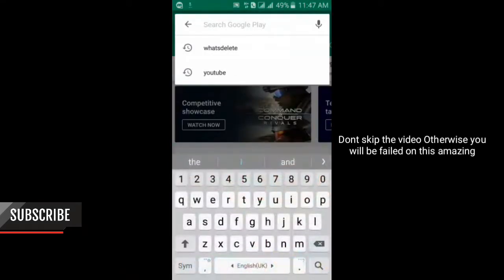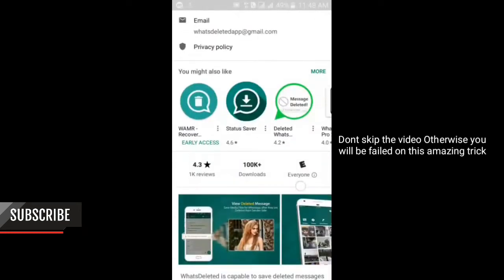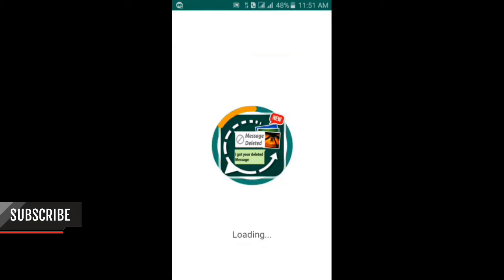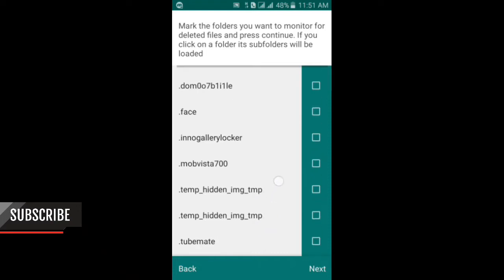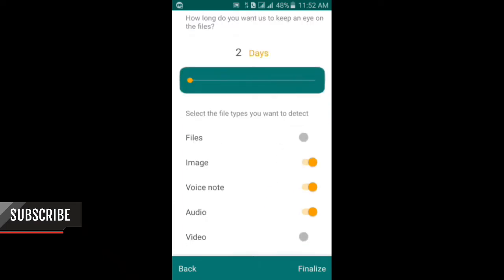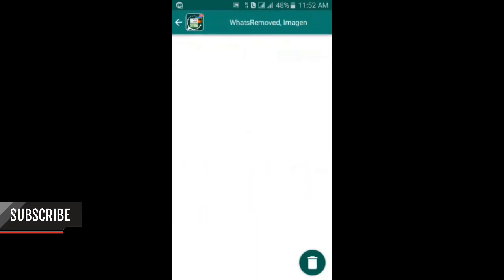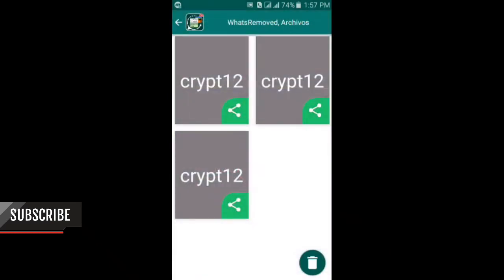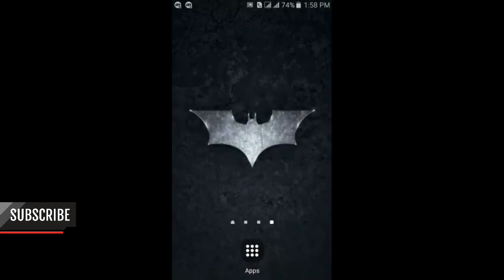Read Deleted Whatsapp Messages 100% Working | Read This Message Was Deleted 2019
Read Deleted Whatsapp Messages With Easy Method | Read This Message Was Deleted 2019

Hey friends, In this video I'm gonna show you "Read Deleted Whatsapp Messages With Easy Method | Read This Message Was Deleted 2019" So for this please follow step by step till to end.

Read, Deleted, Whatsapp, Messages, Easy method, this message was deleted read this, How to read deleted messages on whatsapp, deleted messages on whatsapp, tricks whatsapp messages

ABOUT : Techno Alex is a YouTube channel where you can learn any tech related things like, gadget reviews, tech hacks, app development, blogging etc.